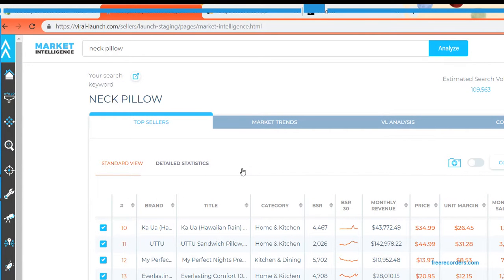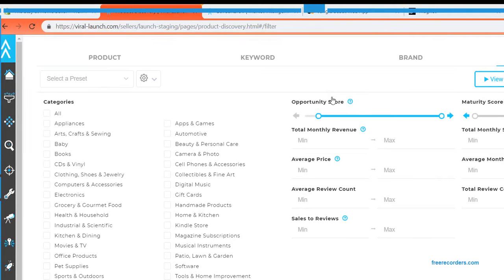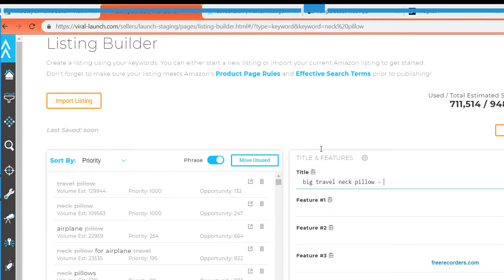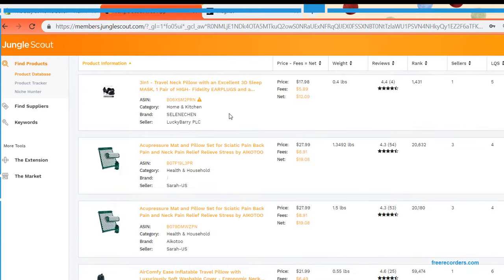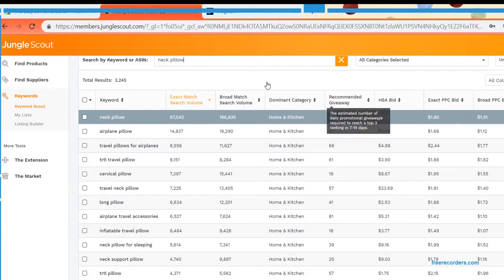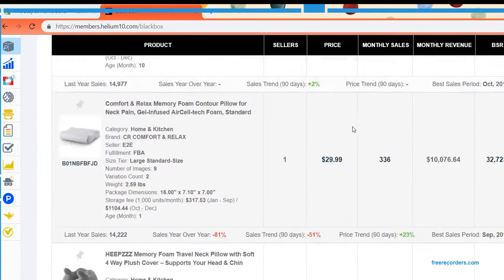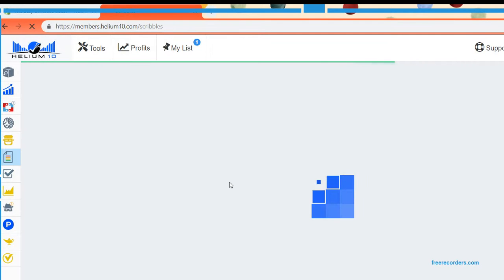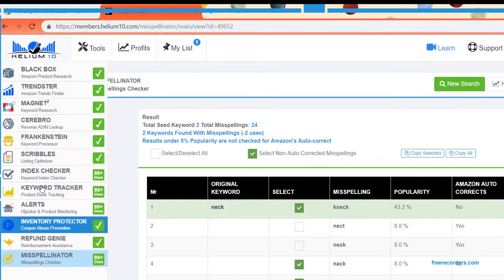No Affiliate Review: Viral Launch V Jungle Scout V Helium 10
Time for a no BS review and look at the 3 big boys in the amazon product research space.

You'll find no affiliate codes here - just my experiance and opinions.

It's a long video and a look at each one, side by side.

Also as mentioned, you can check out my and if you don't want to worry about software subs, have a look at my research gig here